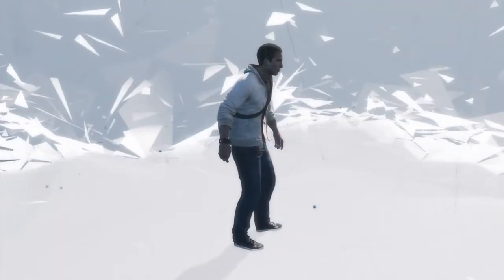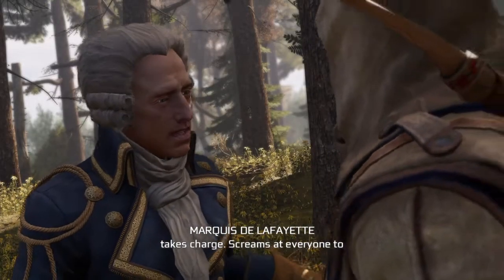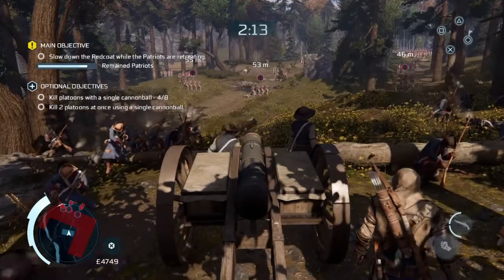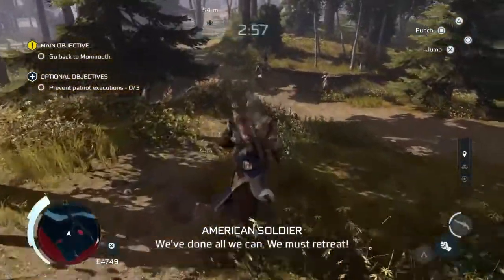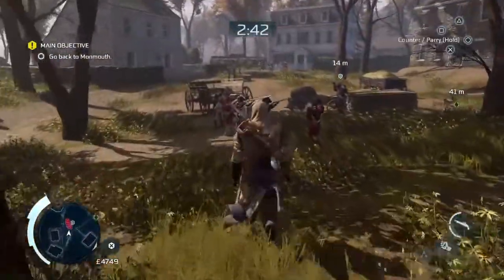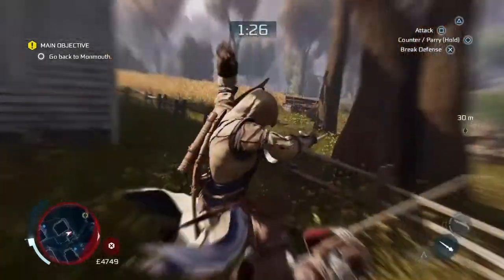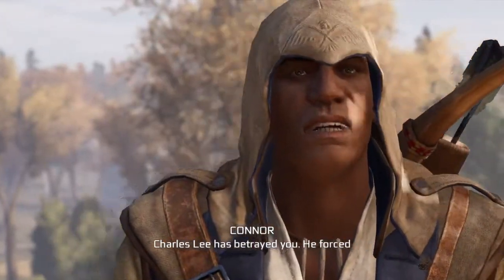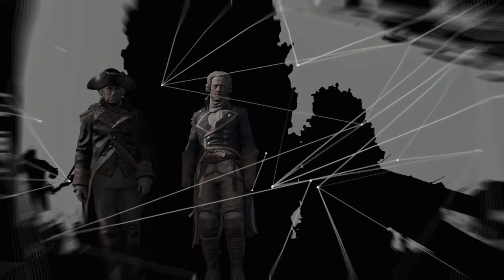Assassin's Creed III 100% Walkthrough Sequence 10: Battle Of Monmouth